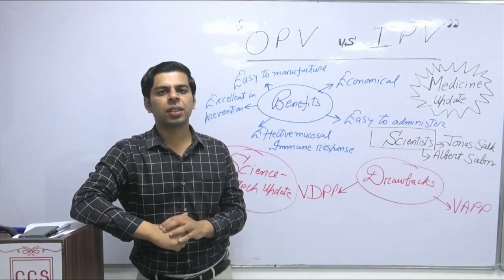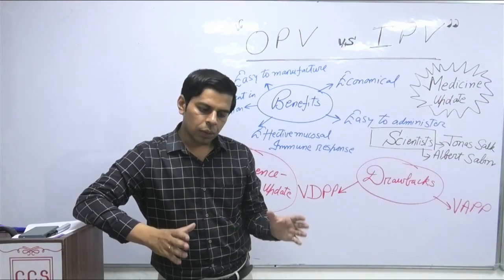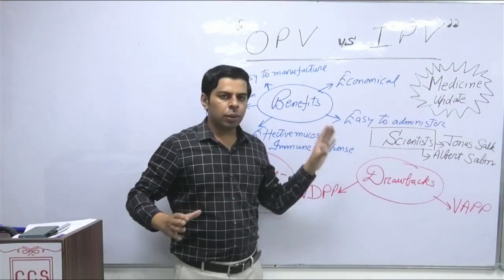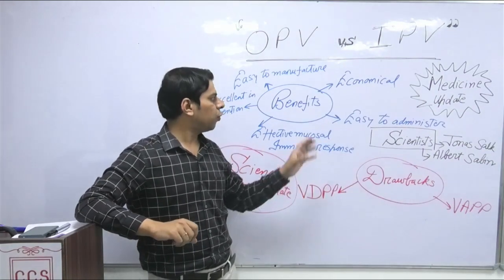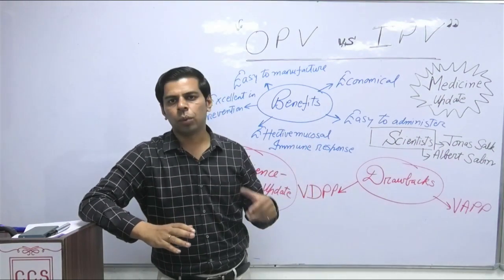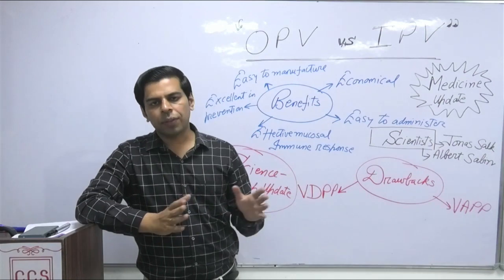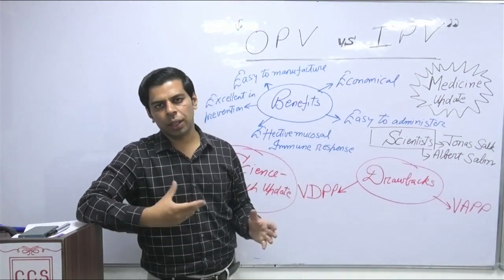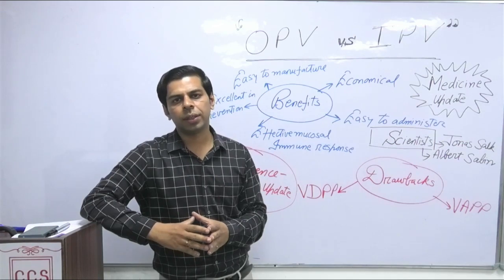Oral Polio Vaccine (OPV) vs Inactivated Polio Vaccine (IPV) : Dr Vivek Rana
Major vaccines for polio prevention- Oral Polio Vaccine (OPV) & Inactivated Polio Vaccine (IPV) compared by Dr.Vivek Rana. Salk & Sabin contributions in development of vaccine highlighted.